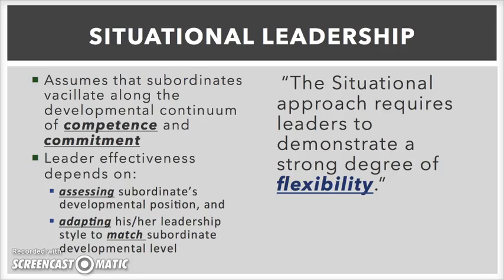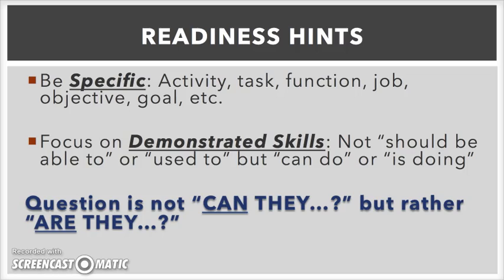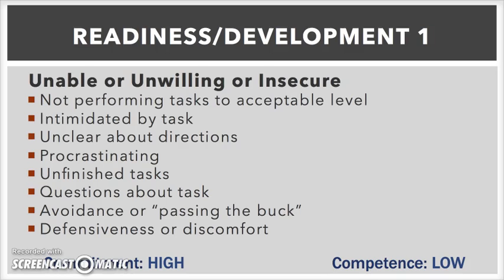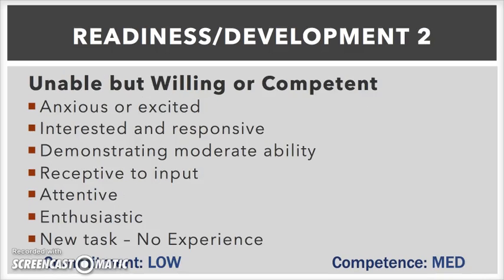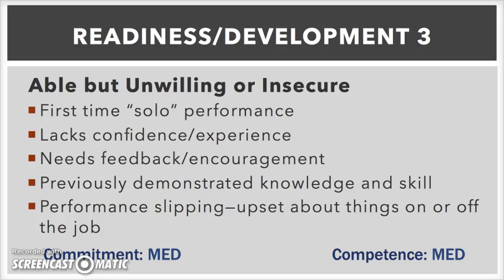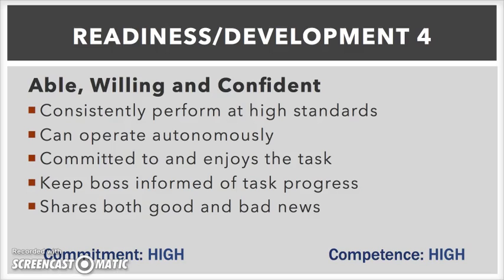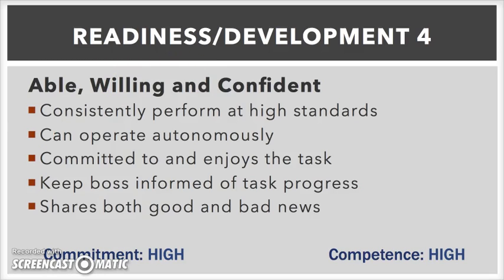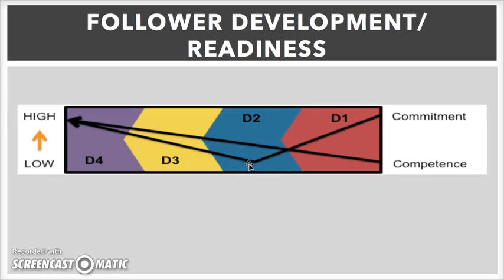Situational Leadership Lecture - 1